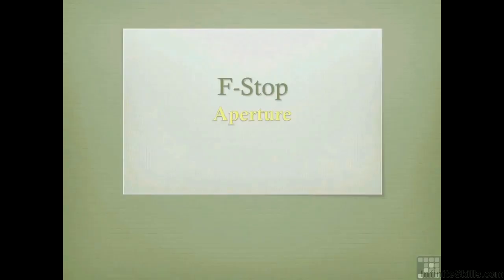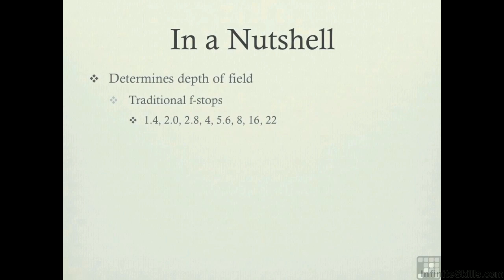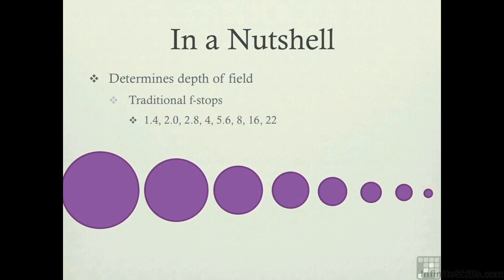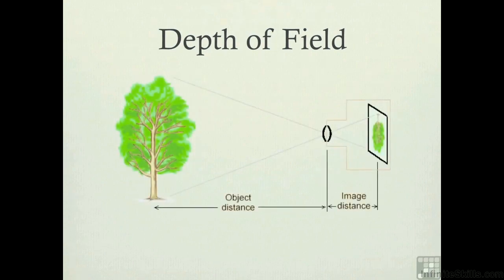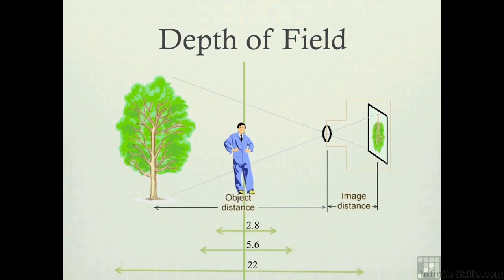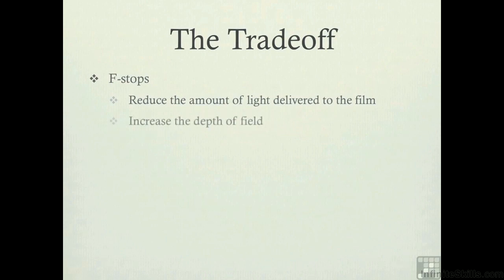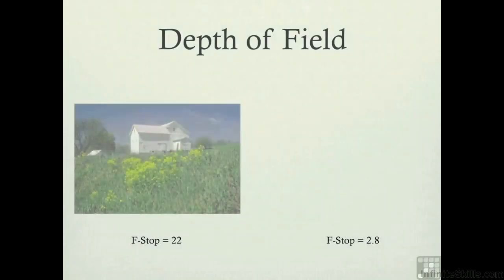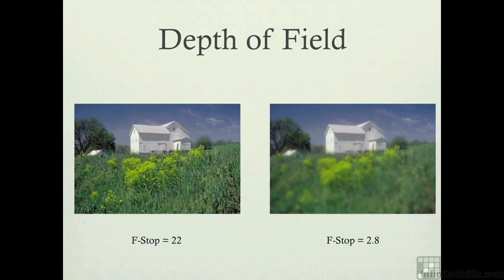Photoshop for Photographers Tutorial | Controlling Depth Of Field - FStop